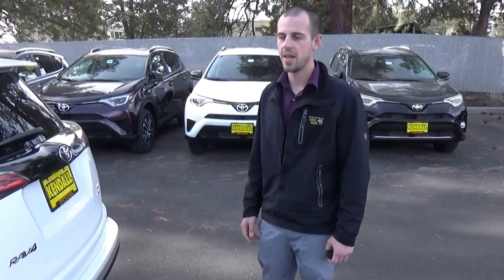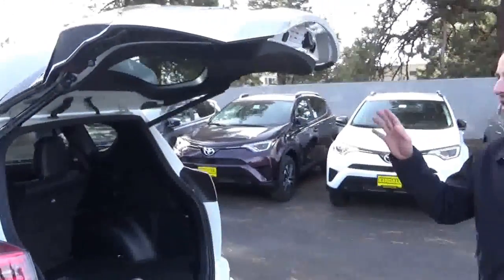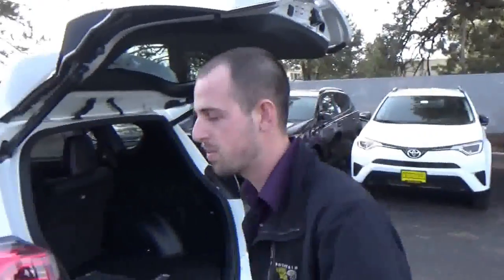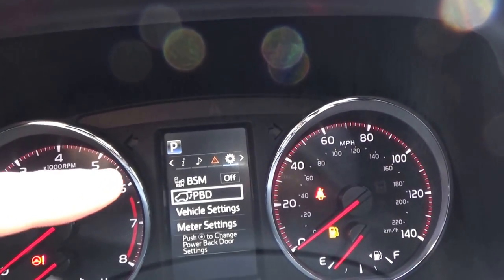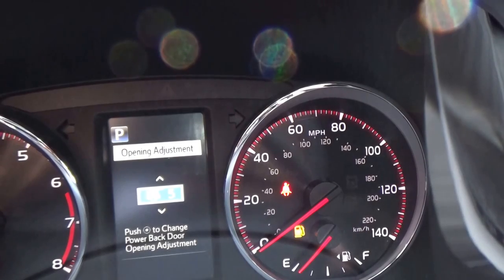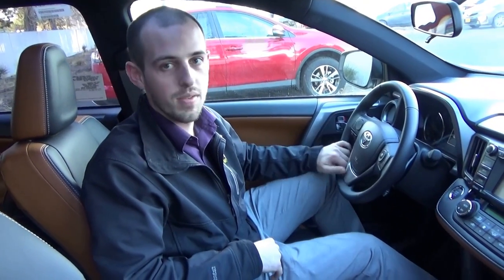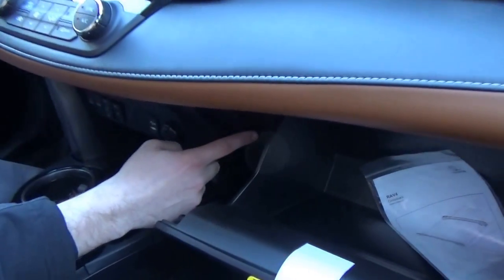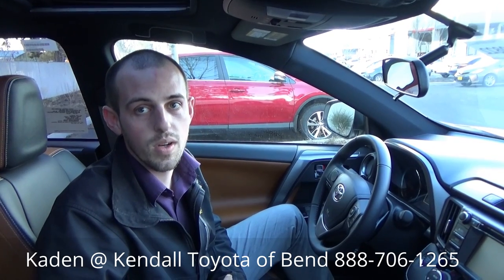How-to: Manually Open Power Liftgate with Kendall Toyota of Bend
Kaden shows you how to get power to your rear liftgate. If you have a power rear liftgate and you cannot get the power to work, watch this video. This is useful for the Toyota RAV4, Highlander, Sienna, and 4Runner. The power liftgate is an option, and not available on all trim levels. Call Kendall Toyota of Bend if you have any questions!